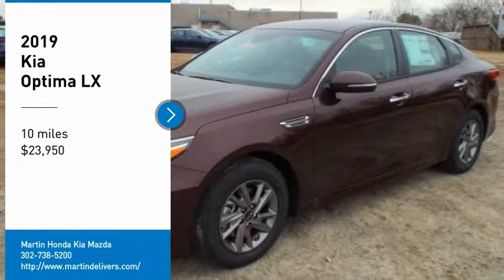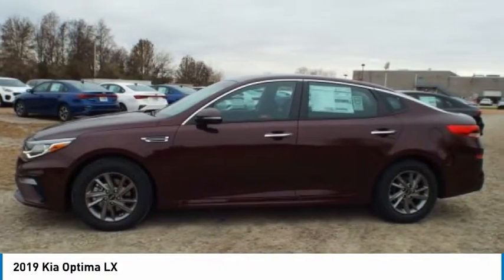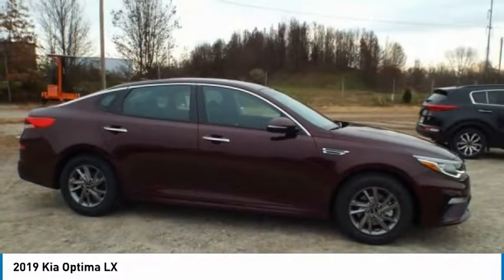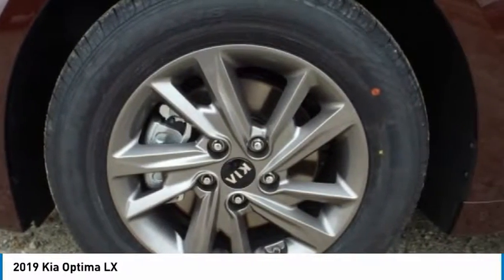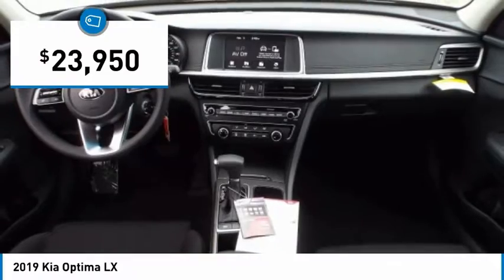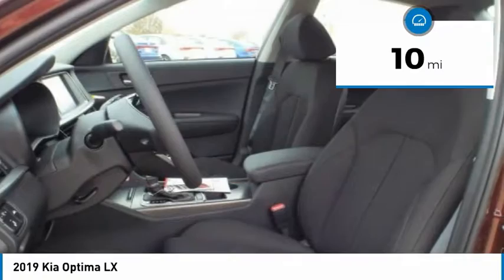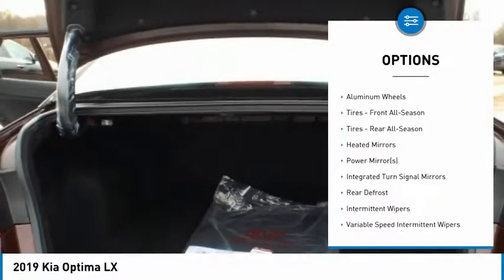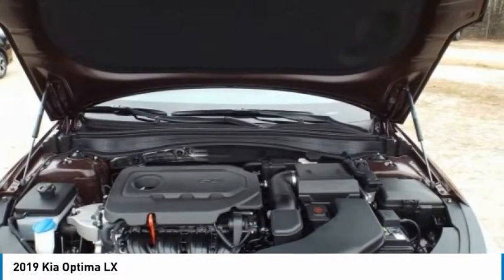2019 Kia Optima Martin Honda Kia Mazda K191349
2019 Kia Optima LX

You'll love this 2019 Kia Optima. This is a 4dr car you'll want to take home. Call and get in touch with Martin Honda Kia Mazda directly, and be the first to open the 4dr car door today!